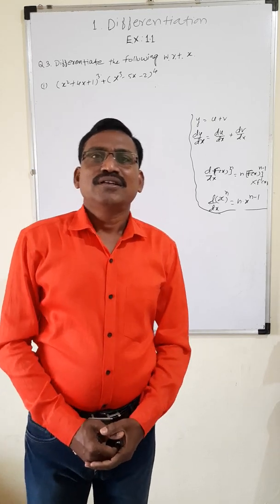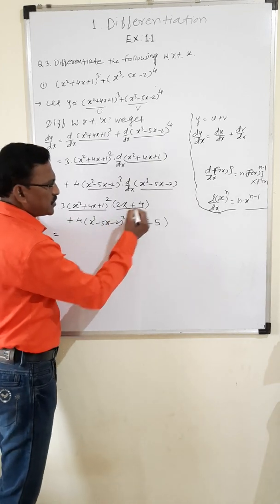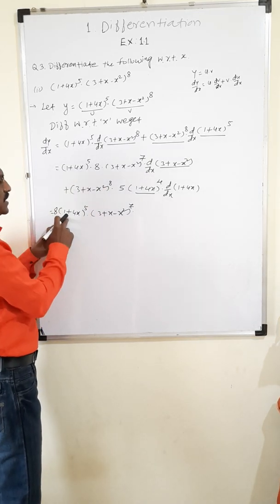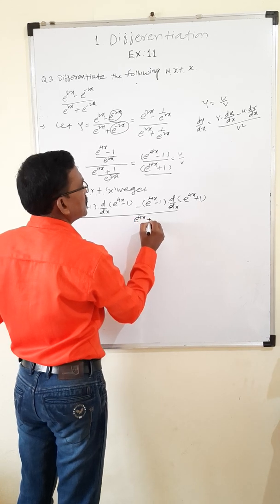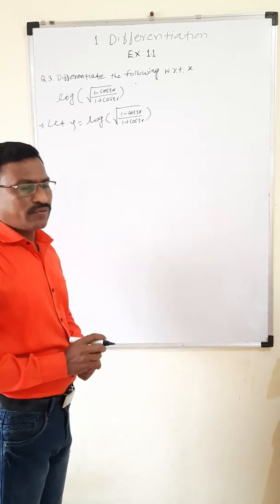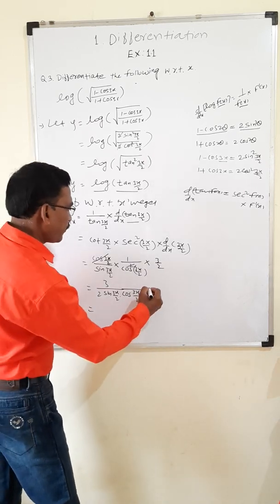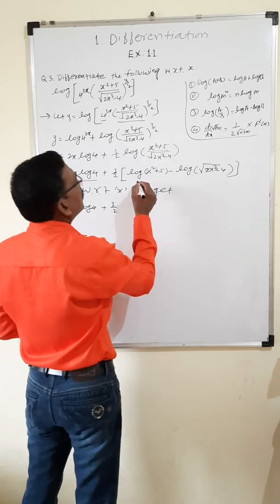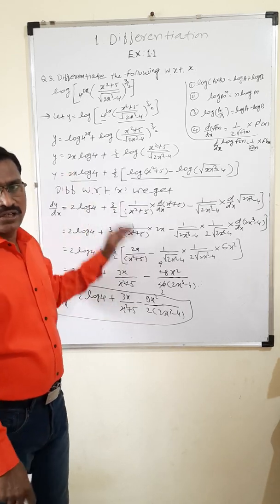Differentiation 6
By Shri. Bange R.B.
Vivekanand Arts Sardar Dalipsingh Commerce and Science College,
Samarthnagar, Aurangabad.